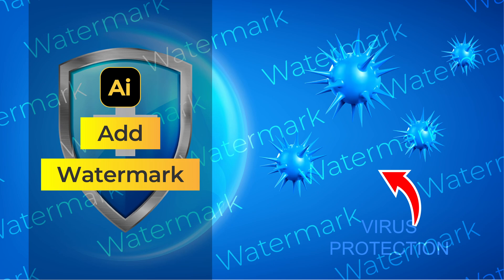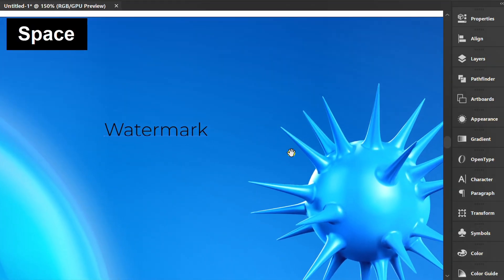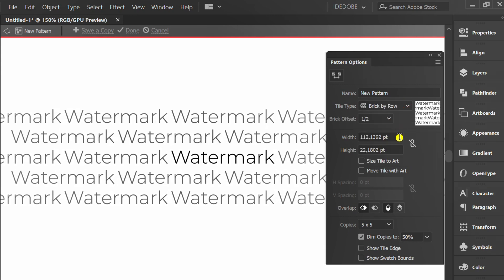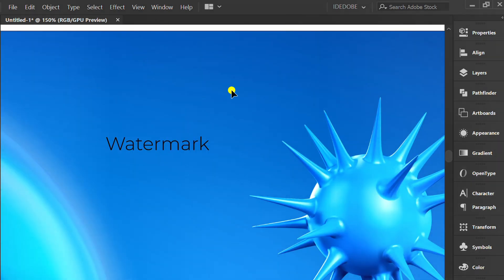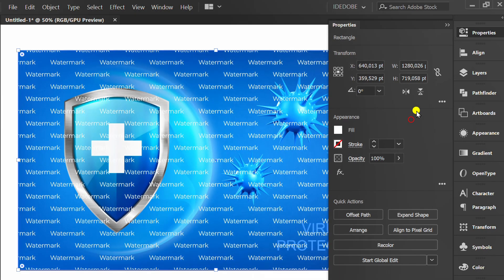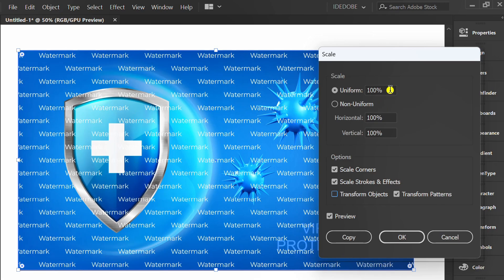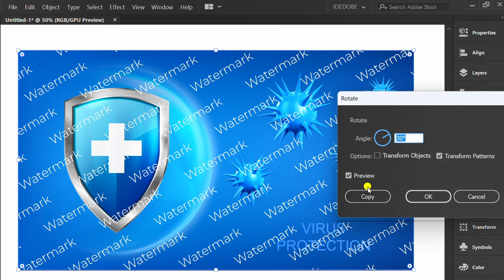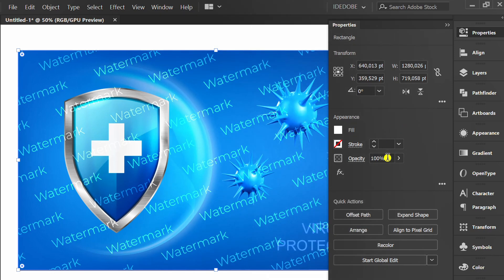How to put Watermark on Photos | Adobe Illustrator Tutorials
Easy How to Make Watermark | Adobe Illustrator Tutorials.
how to add watermark to design in Adobe Illustrator.
Picture by Freepik.com